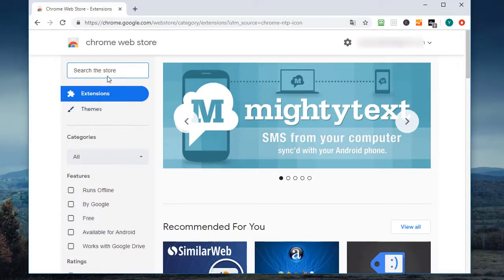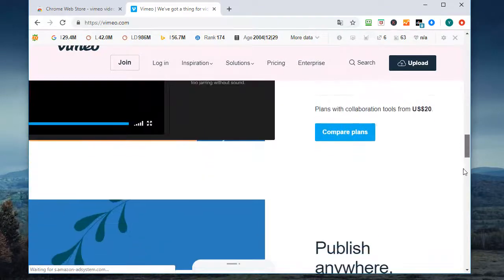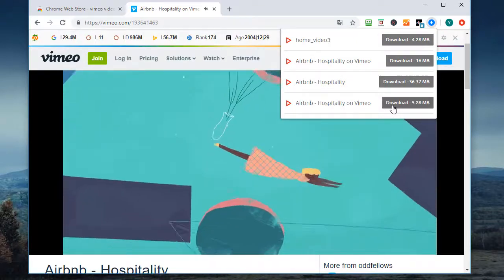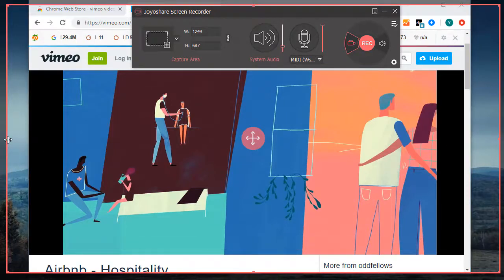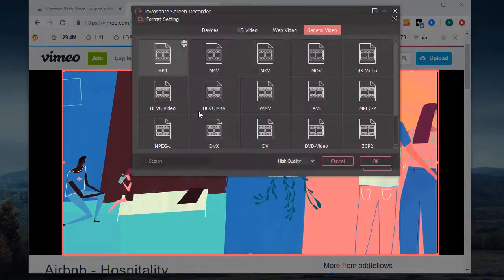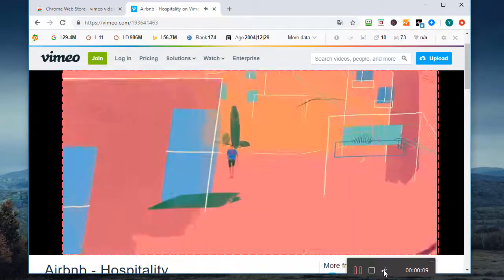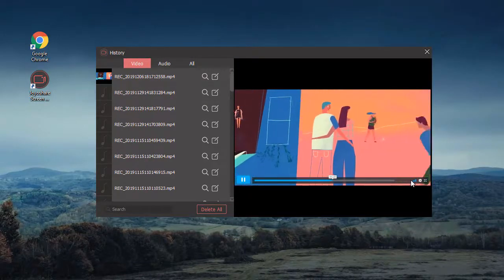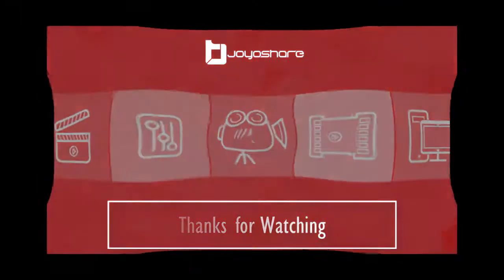Record and Download Vimeo Videos [Two Ways]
How can you record and download Vimeo videos by yourself? Follow our steps in this video to learn a simple free Vimeo video downloader and a professional reliable Vimeo video recorder named Joyoshare Screen Recorder. We show all detailed guides clearly and vividly.